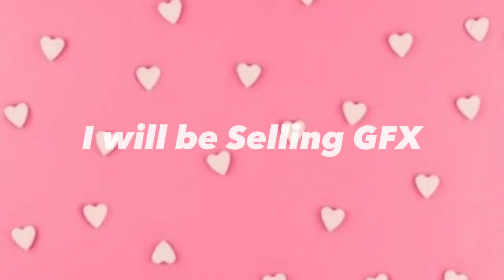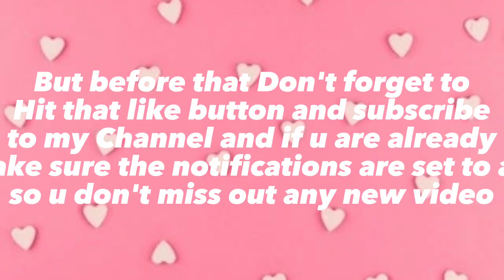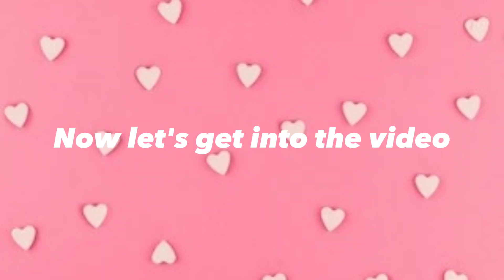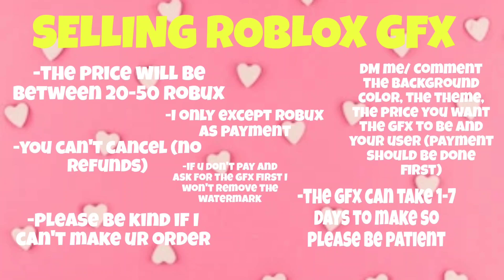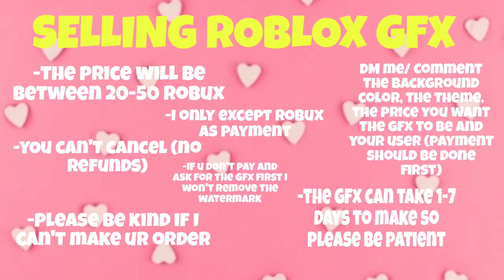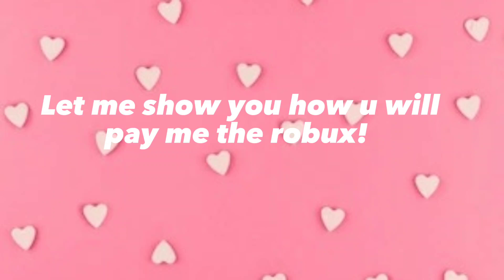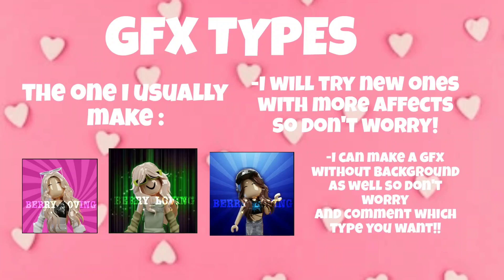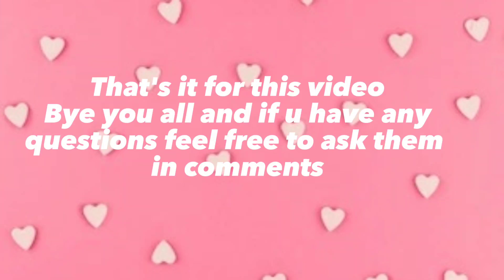SELLING ROBLOX GFX?!!!!!!!!!